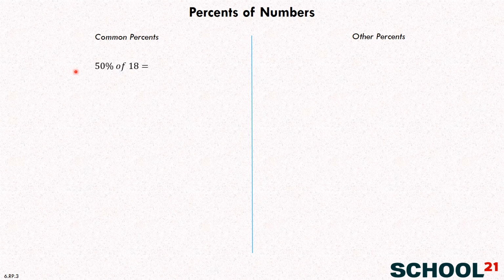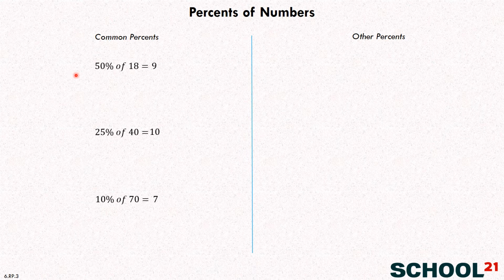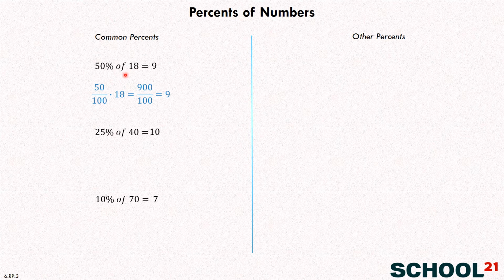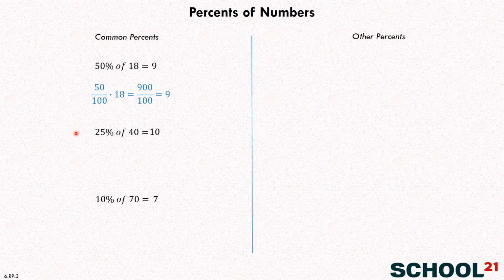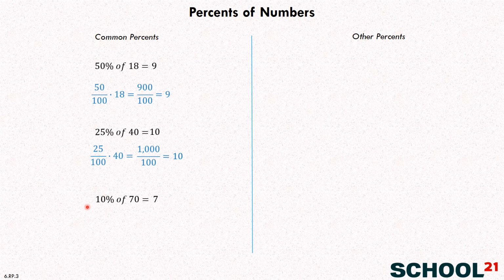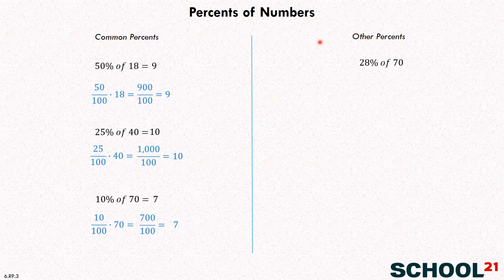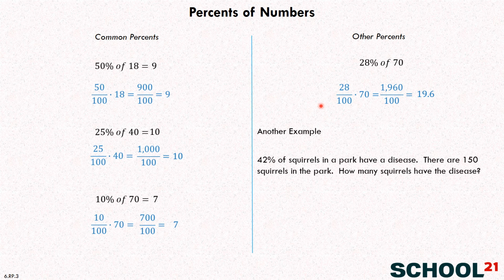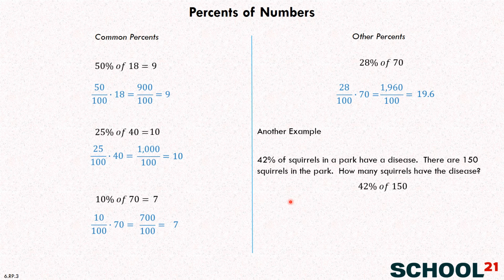Percents of Numbers (6.RP.3)